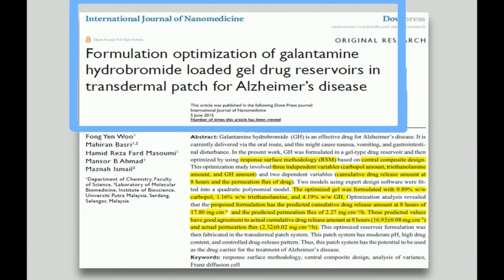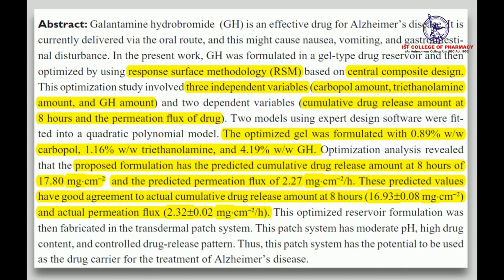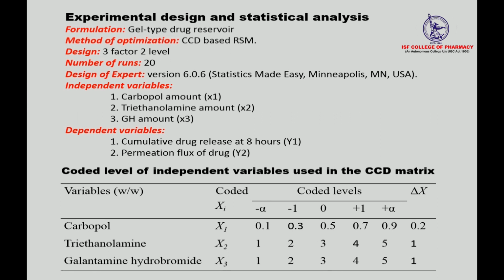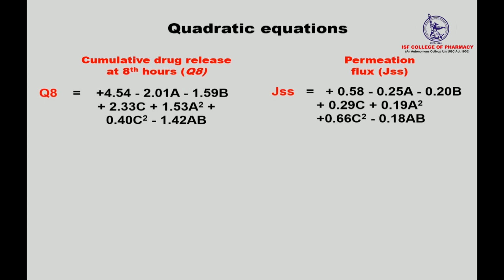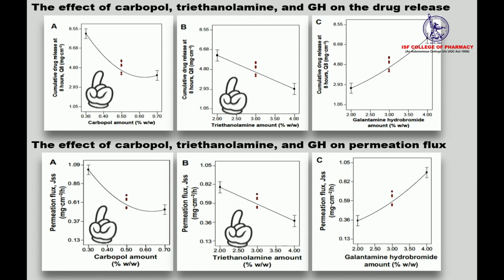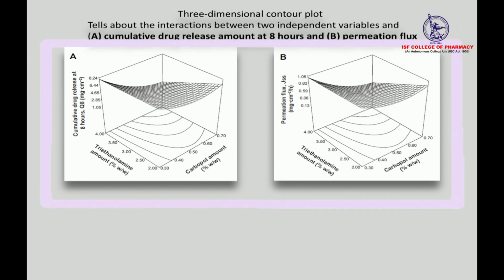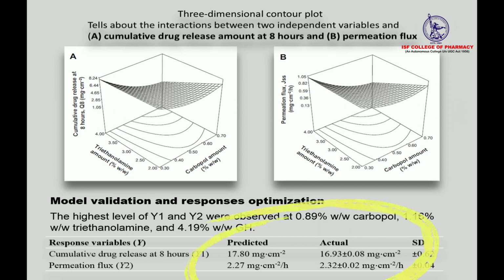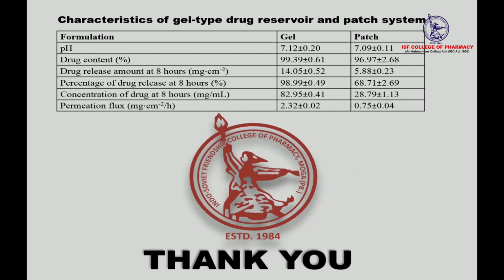Case Study on QbD | MPharm 2nd Sem | Pharmaceutics | Dr. Vineet Kumar Rai & Dr. Charan Singh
Case Study on QbD | MPharm  2nd Sem | Pharmaceutics